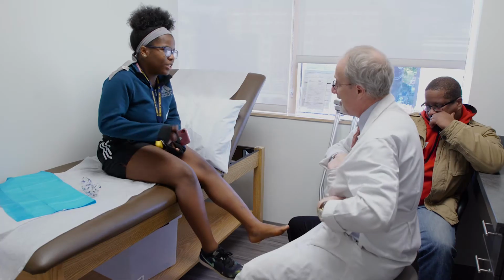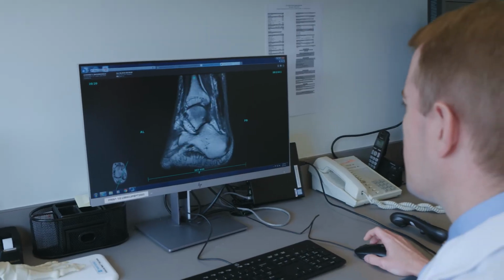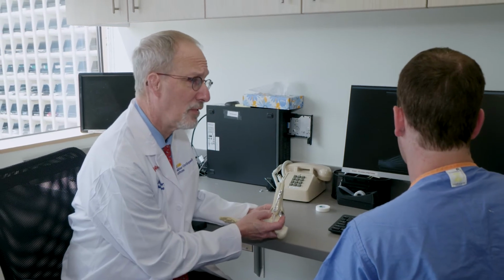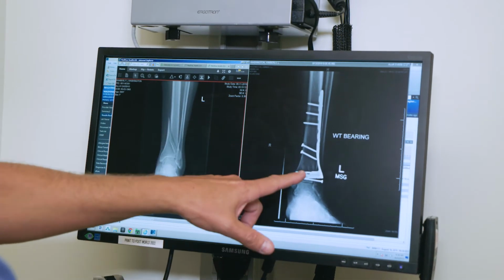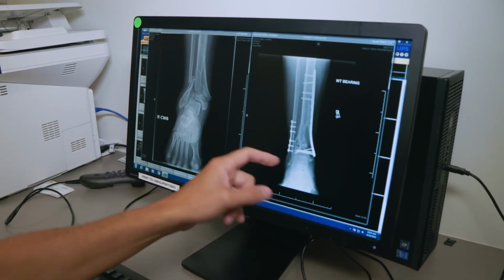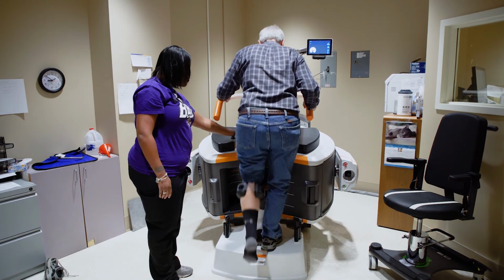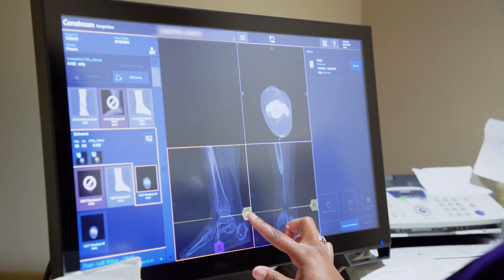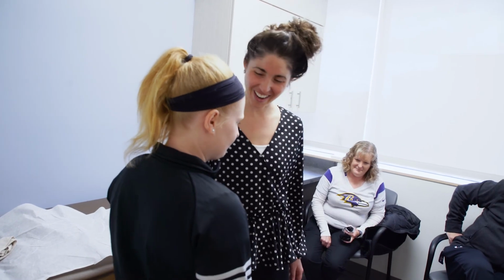Revolutionizing Foot and Ankle Care at MedStar Orthopaedic Institute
The foot and ankle division of MedStar Orthopaedic Institute is internationally known for its research and teaching program, and providing innovative care to patients with a wide variety of common and complex foot or ankle conditions. Learn more about the technology, people, and vast clinical knowledge that sets our program apart from others in Baltimore, Maryland, and the mid-Atlantic.